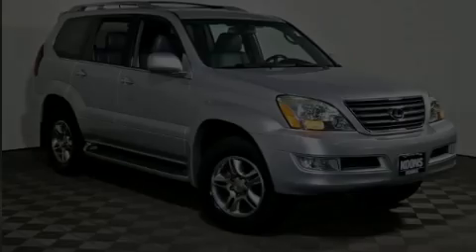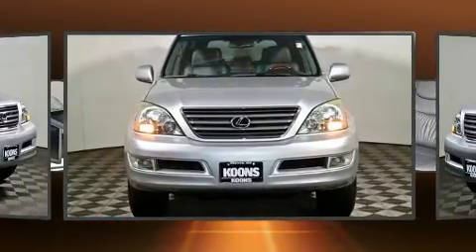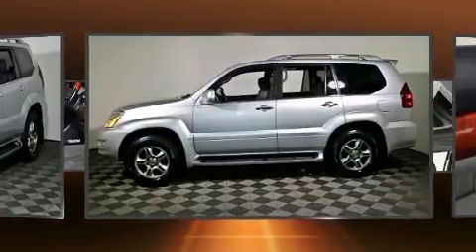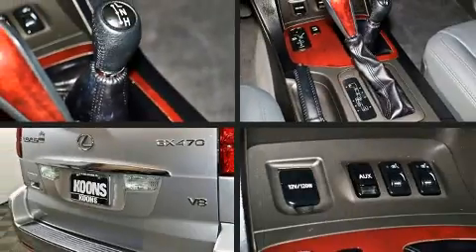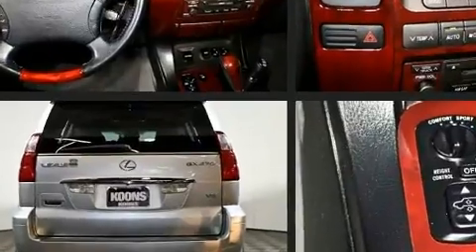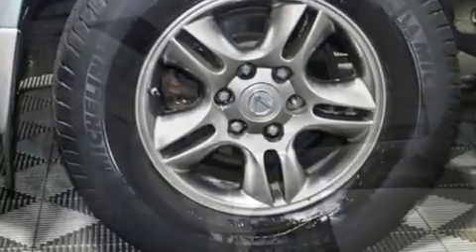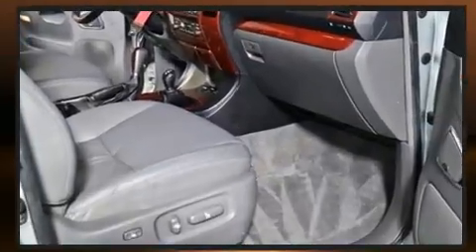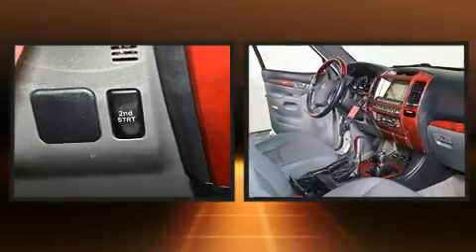2008 Lexus GX 470 in Vienna, VA 22182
Experience driving perfection in the 2008 Lexus GX 470. Under the hood you'll find an 8 cylinder engine with more than 250 horsepower, and load leveling rear suspension maintains a comfortable ride. Four wheel drive allows you to go places you've only imagined. Lexus infused the interior with top shelf amenities, such as: 1-touch window functionality, power front seats, an automatic dimming rear-view mirror, illuminated running boards, skid plates, remote keyless entry, and the power moon roof opens up the cabin to the natural environment. Lexus ensures the safety and security of its passengers with equipment such as: dual front impact airbags, front side impact airbags, traction control, brake assist, a panic alarm, and 4 wheel disc brakes with ABS. Safety and maximum capability are assured via self leveling rear suspension, which maintains optimal driving geometry. Our team is professional, and we offer a no-pressure environment. They'll work with you to find the right vehicle at a price you can afford. We are here to help you.